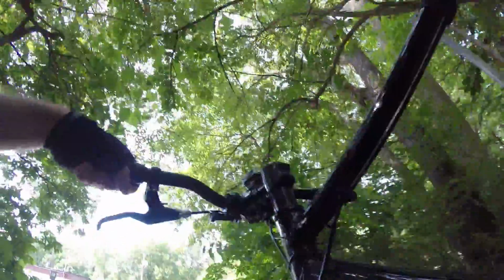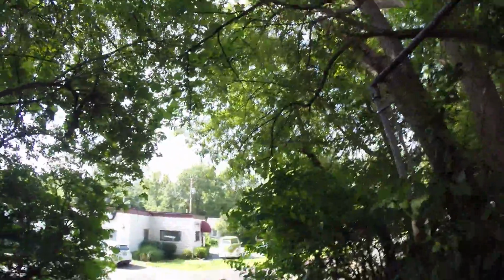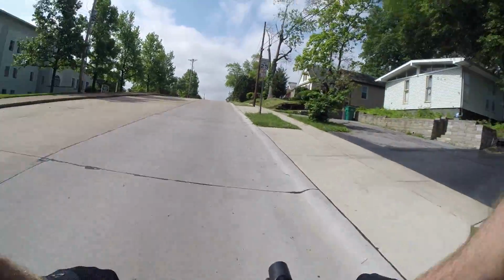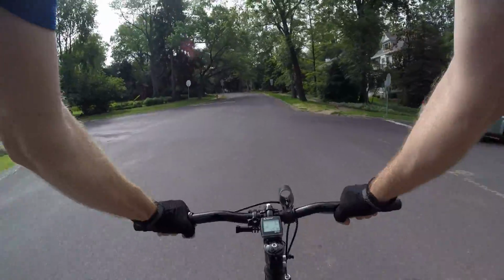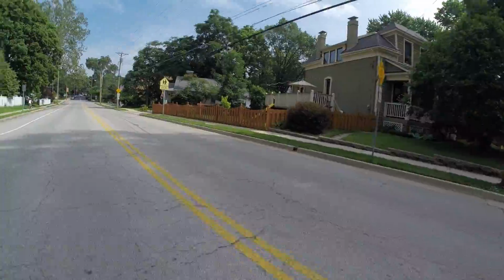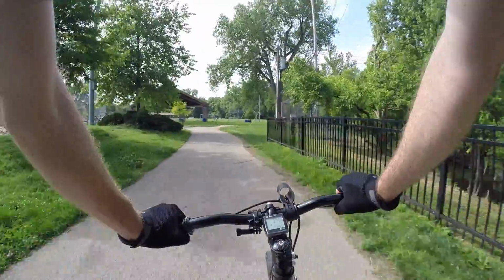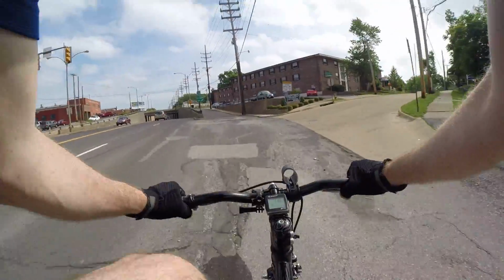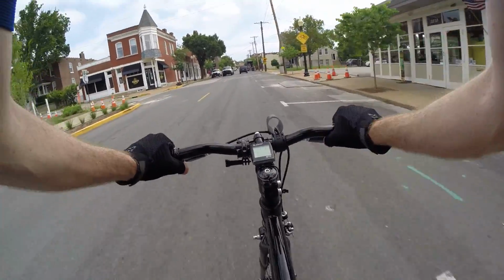Idaho Law Stop Law For Bicycle Commuters Bike Blogger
The Idaho stop law basically says bicycle commuters may treat stop signs as yield signs, and treat stop lights as stop signs.

The reasoning behind the Idaho stop is that it is more efficient for the cyclist and encourages using secondary roads rather than primary roads. The opposing thought is that it adds to the confusion of what to expect among cyclists and drivers.

Other states within the United States, including Colorado, have considered the Idaho law but only the part about treating stop signs as yield signs. I tend to agree with this version that still requires cyclists to stop and wait at stop lights, assuming stop lights are only installed in areas where the risk of dangerous accidents is considered high. I also always stop at intersections with other approaching traffic.

I consider myself a vehicular cyclist that uses cycling infrastructure where available and only if safe. I do not blindly ride in a bike lane when it is clearly too narrow, crosses through an intersection recklessly, or butts up against a line of parked cars where the risk of getting hit by an open door is high. Even if opening a door without looking is illegal you got to to be defensive about things like this just like when you sometimes have to slow down even if you know you got the right of way.